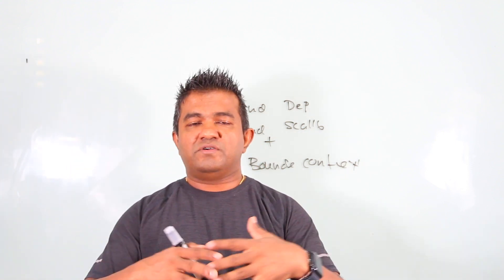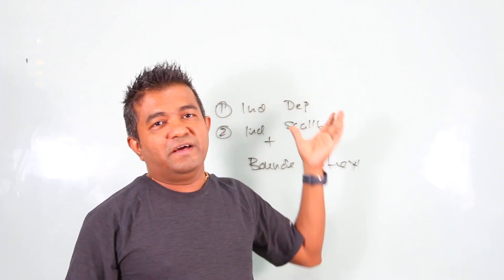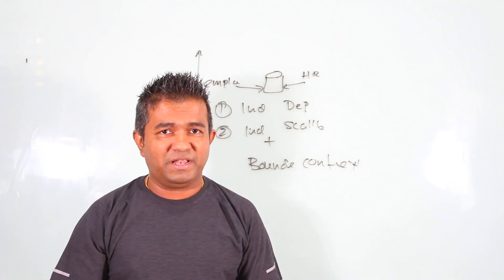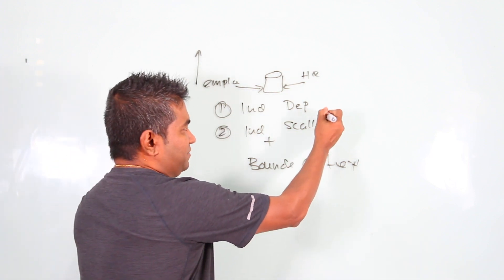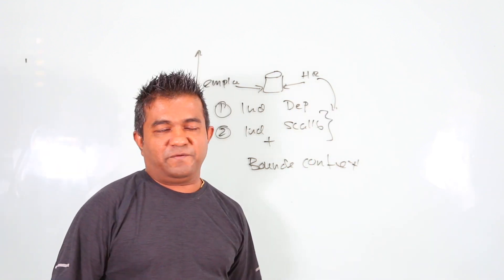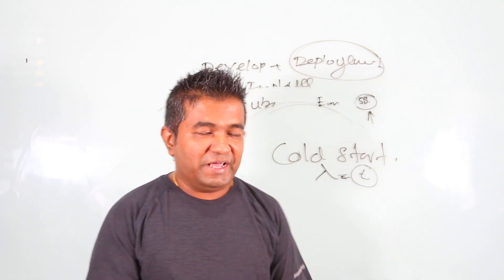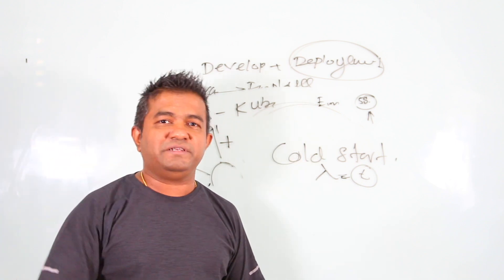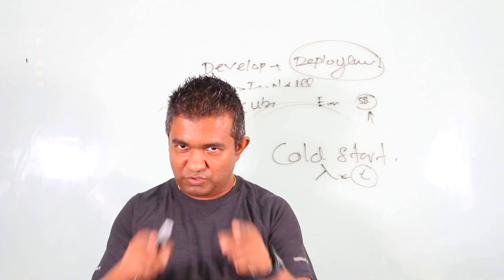Microservices vs Serverless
Both have their own approaches to solving problems. Microservices offer long-term solutions. Each service is able to run 24/7 on a continuous basis. It’s a great permanent solution for teams with scaling in mind.
But what is serverless? it is other paradigm?  Lets Discuss...